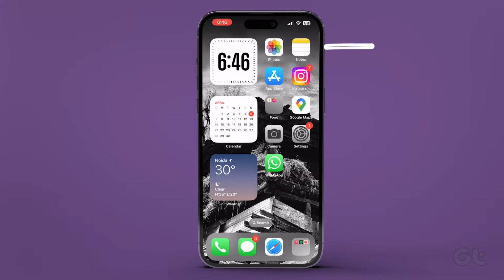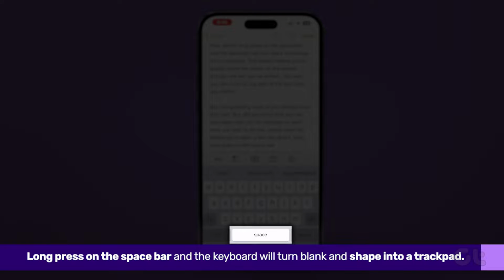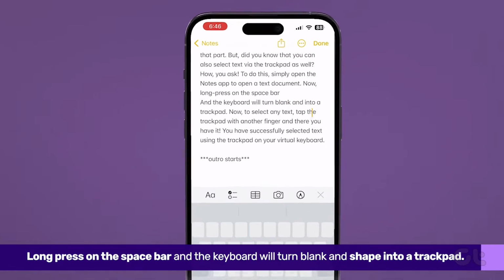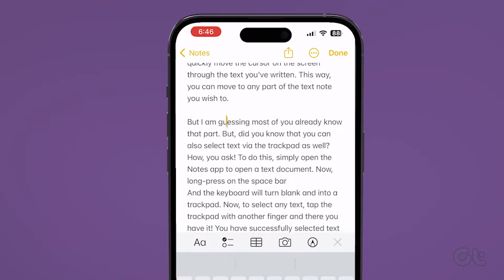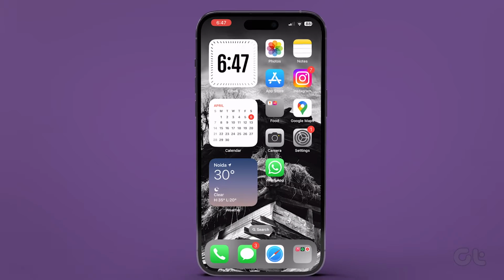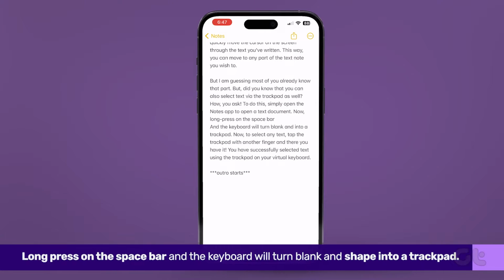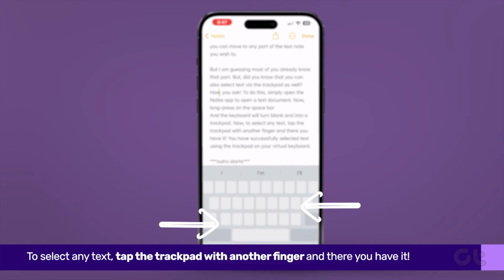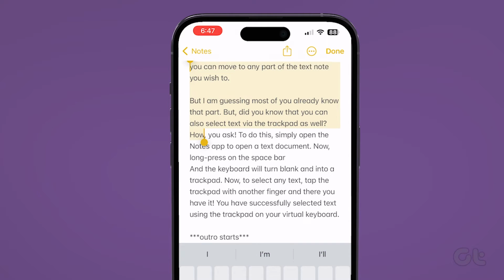How to Use the Hidden Trackpad on iPhone & iPad | Boost Your Editing Efficiency!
Did you know that since iOS 15, it features a hidden trackpad right within your keyboard?

Whether you’re using an iPhone 13, an older model, or even an iPad, this nifty feature allows you to move the cursor with precision.

In this video, we show just how it is done!